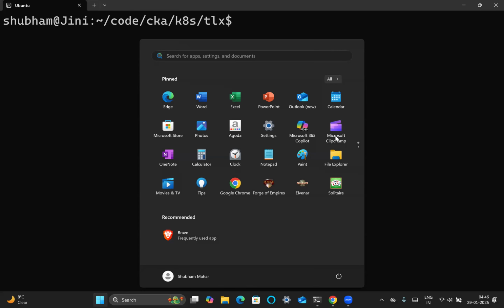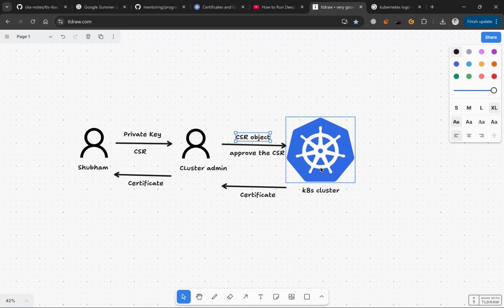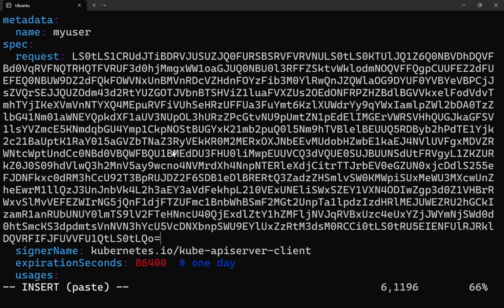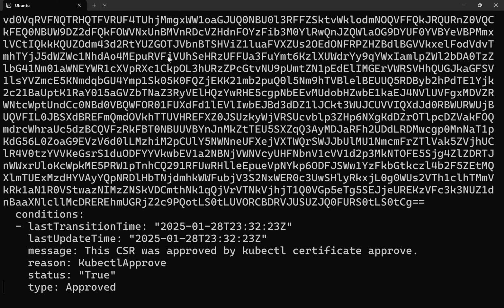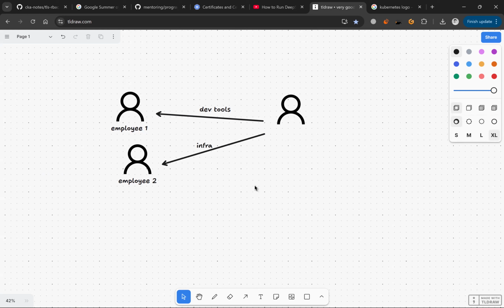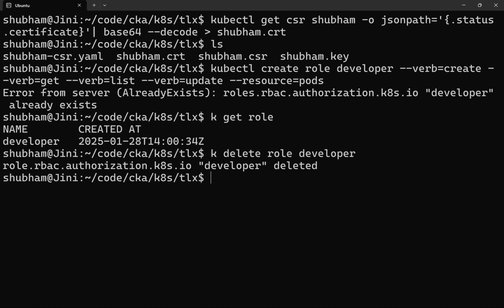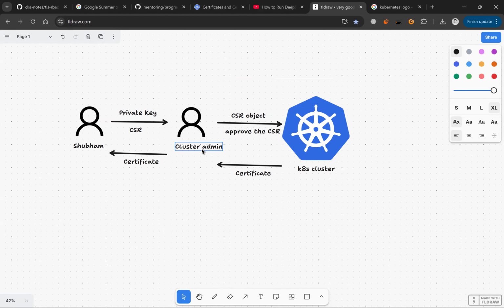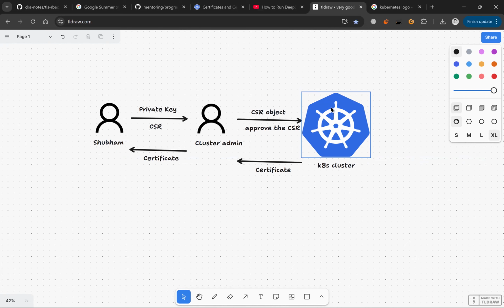How to Manage TLS Certificates in Kubernetes Part 2 (Hands On) | Secure Your Cluster Like a Pro!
In this video, I’ll guide you through the process of managing TLS certificates in Kubernetes to ensure secure communication within your cluster. 🔐

Here’s what you’ll learn:
✅ What are TLS certificates and why they matter in Kubernetes?
✅ How to generate and manage TLS certificates for your cluster.
✅ Best practices for automating certificate management.

✨ By the end of this tutorial, you’ll be equipped to handle TLS certificates efficiently and enhance your Kubernetes security!